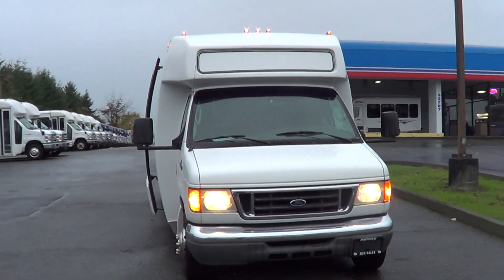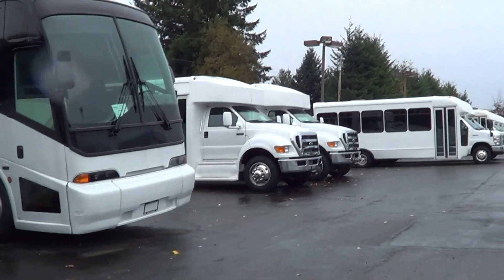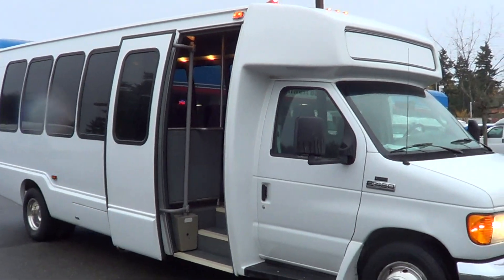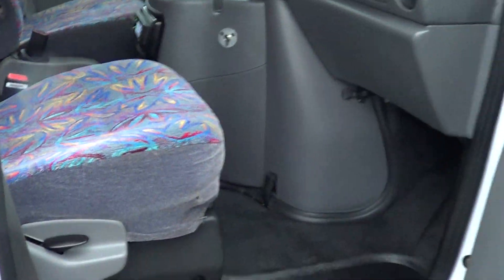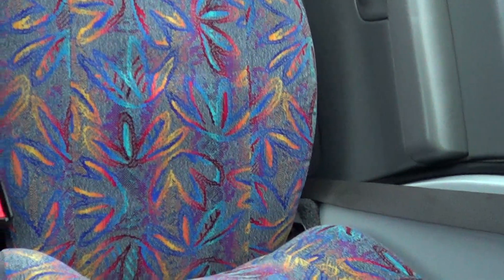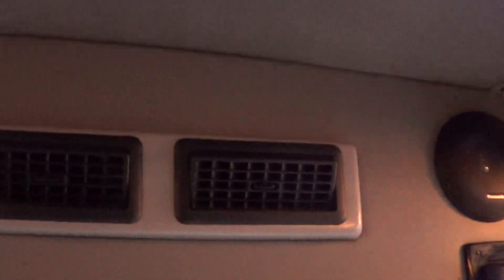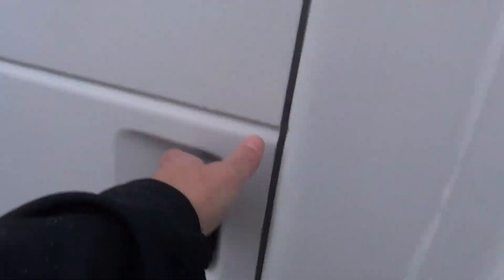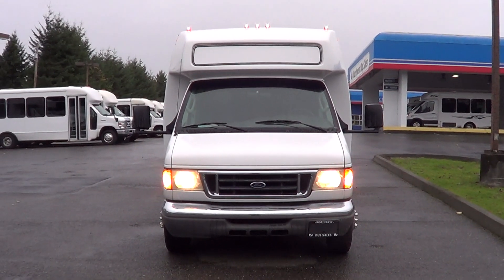Northwest Bus Sales 2006 Ford Krystal 22 Passengers and Rear Luggage - S32700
2006 Ford Krystal Coach 24 Passenger with Rear Luggage

Year:  2006
Bus Manufacturer And Model: Krystal Koach K22
Chassis: Ford E450
Engine: 6.0 Liter Power Stroke Turbo Diesel
Transmission:  Automatic With Overdrive
Odometer:   155,977 Miles
A/C and Heat:   Driver And Passenger A/C And Heat
Seat Belts:  Passenger and Cab Area
Passenger Seating Capacity: 22 Seated (Including 1 Co-Pilot)
Passenger Seats:  Fabric Covered High Back Seats
Passenger Entry Door: Plug Style Passenger Door
Media:    AM/FM CD Player, DVD Player
Windows:  Touring Style Windows
Floor:  Carpeted And Rubber Floor with Ribbed Aisle
Wheel Covers: Stainless Wheel Inserts
Options And Features:
​Cab Area Running Boards
Video System
Power Heated Side View Mirrors
High Idle System
1 Roof Mounted Emergency Exit Hatch